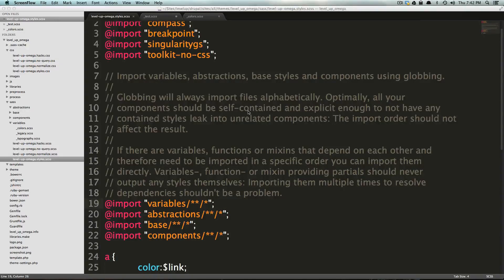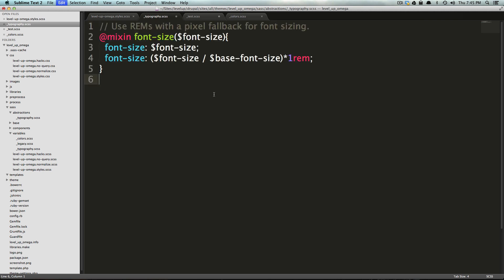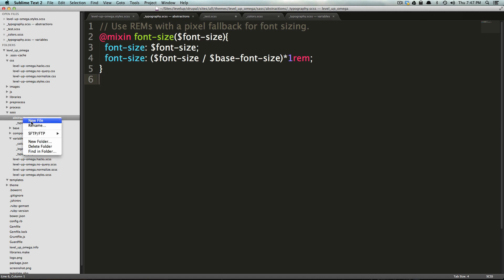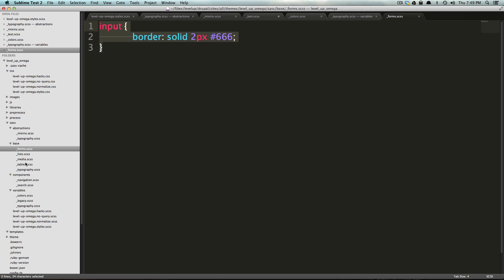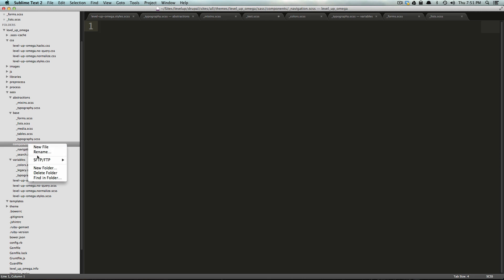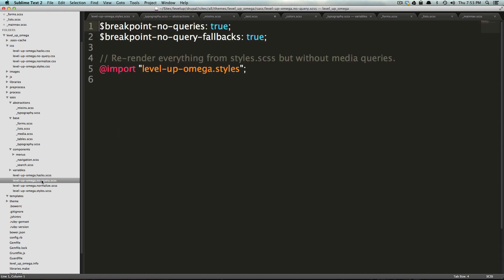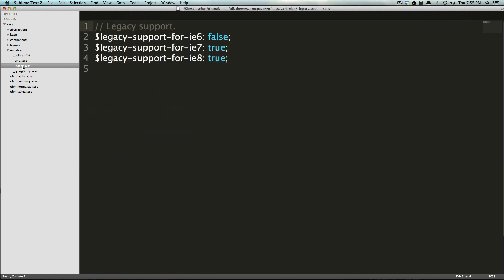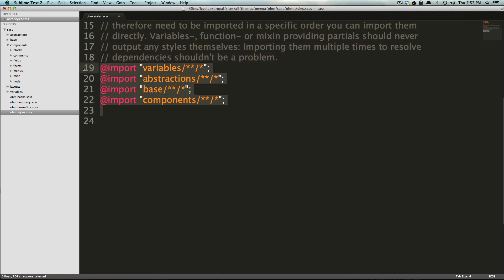Drupal Tutorials - The Complete Guide To Omega 4 #11 - Sass Structure and Style Part 2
The 11th in the The Complete Guide To Omega 4. Here we show you how to make sense of the many folders and Sass partials in the Sass folder of your Omega 4 subtheme. We also touch on some of the Sass Libraries and Extensions included by default.